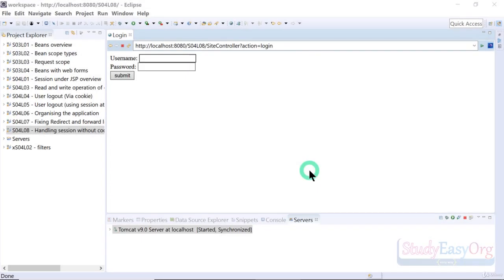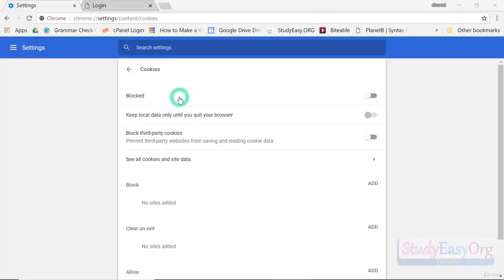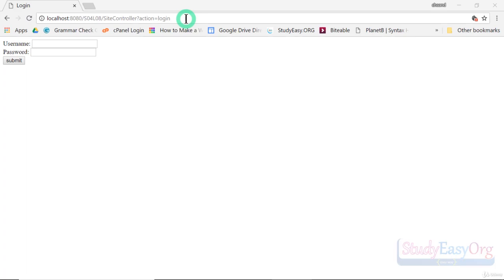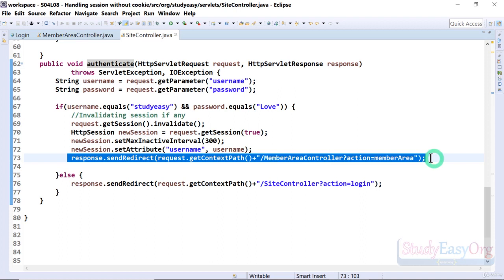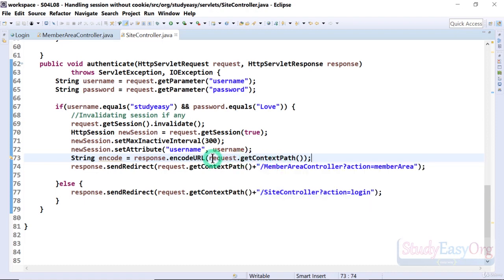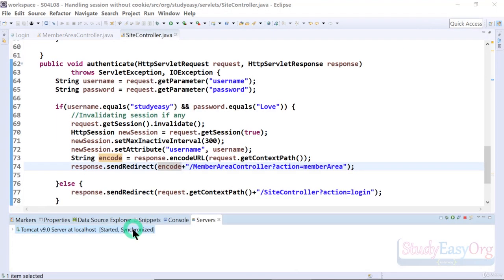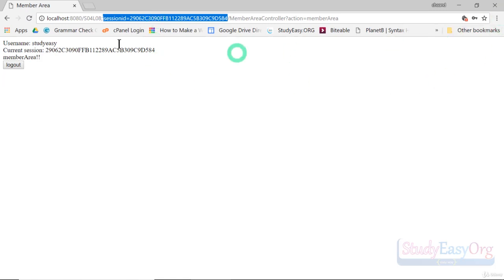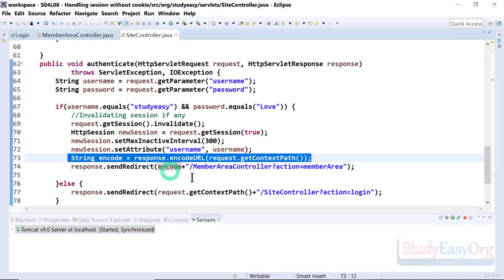230 Handling session without cookie ( Please SUBSCRIBE Our Channel )